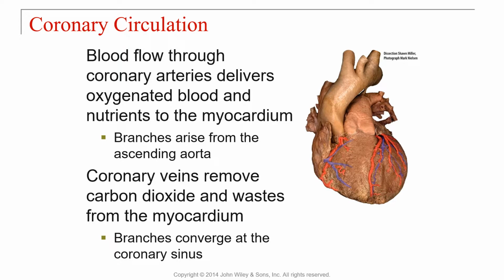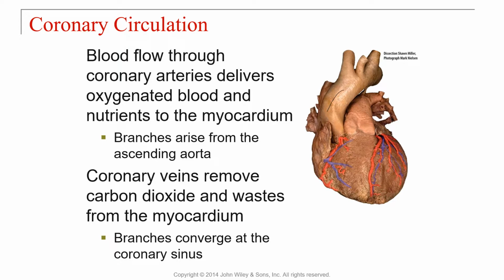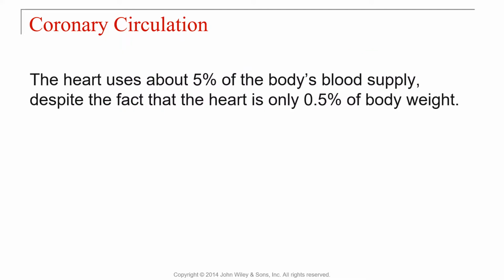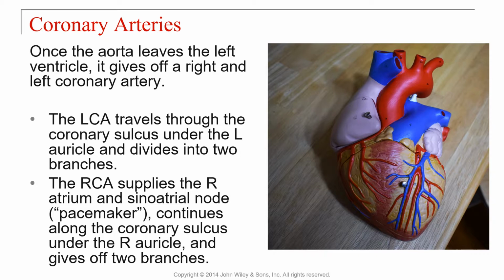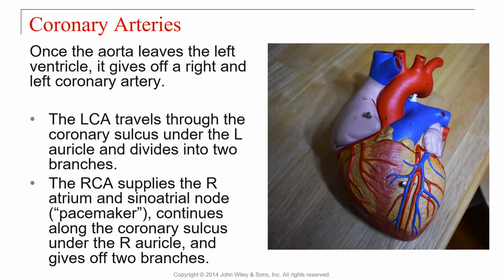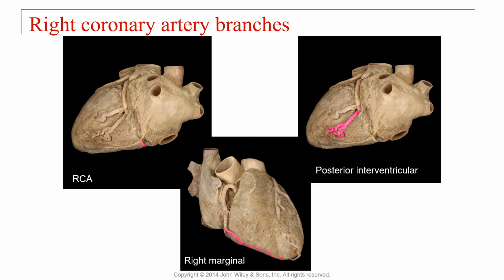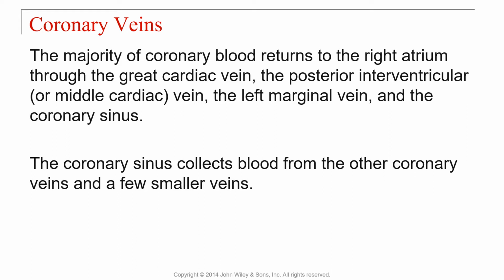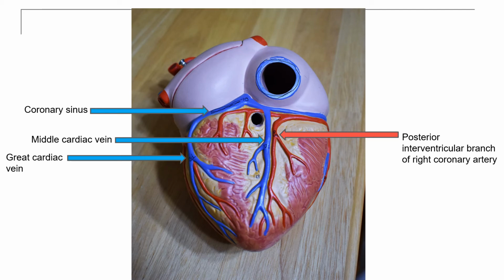Coronary Circulation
An overview of coronary circulation for A&P II.